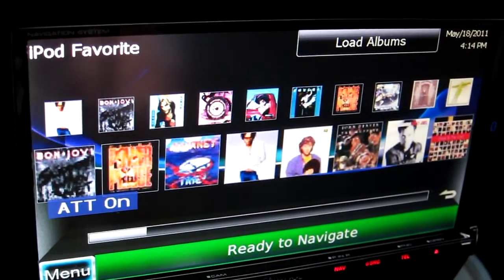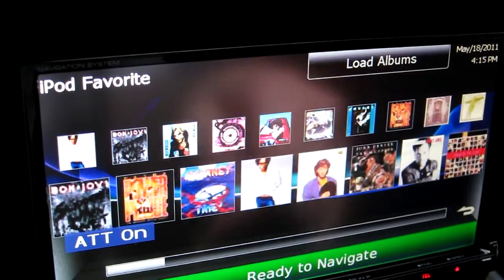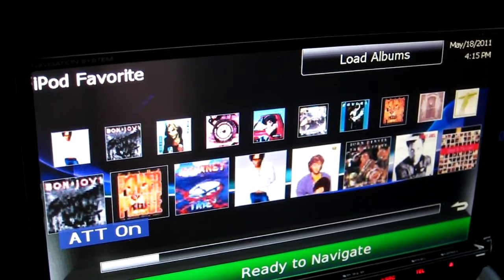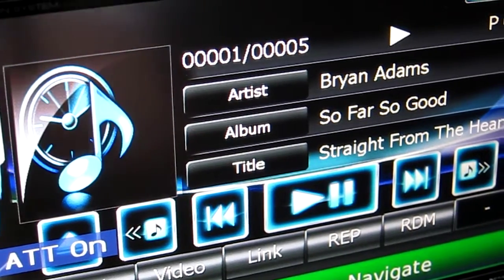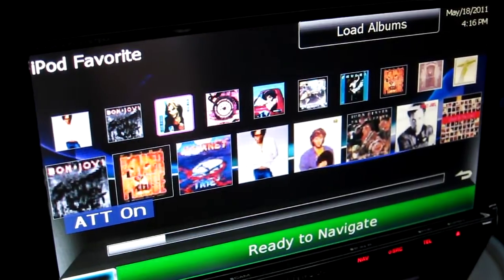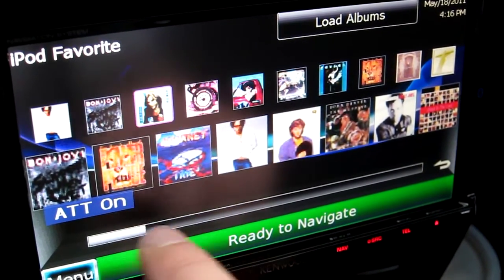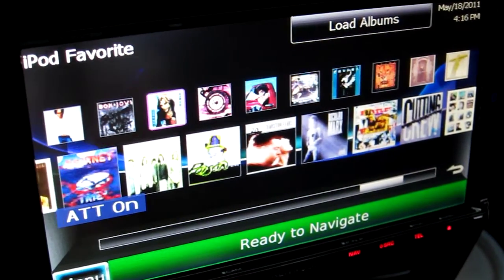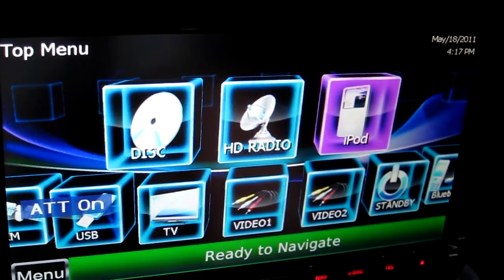KENWOOD DNX9980HD iPod Cover Art page: Part 2 *UPDATE*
Just a bit more of what you can do with the new iPod cover art page on the 9980HD (and likely the 7180)